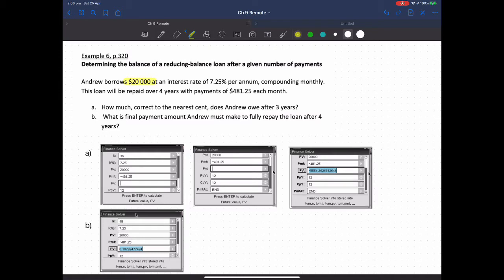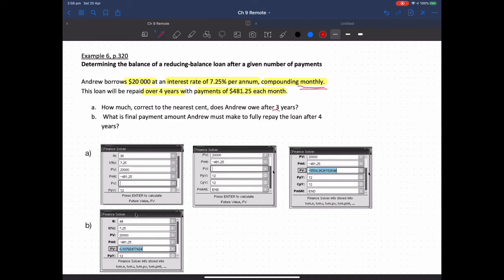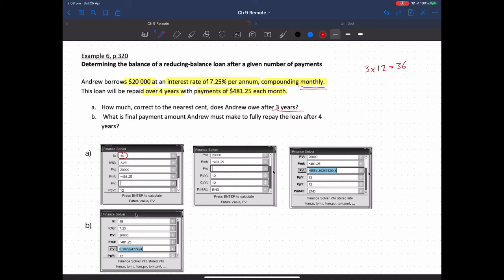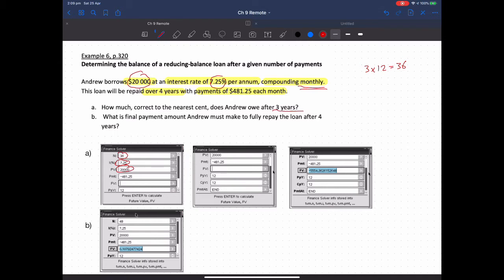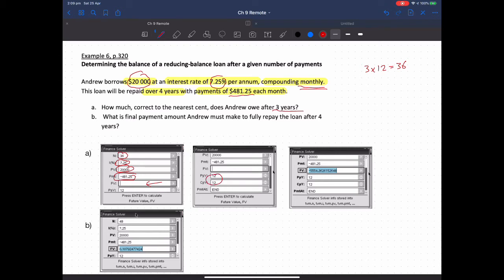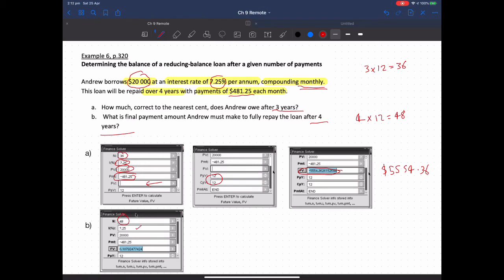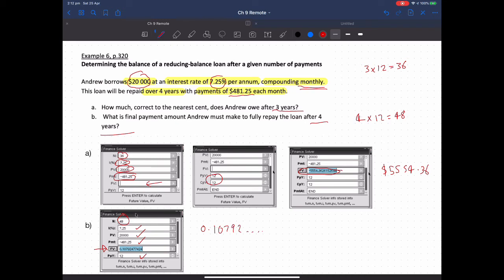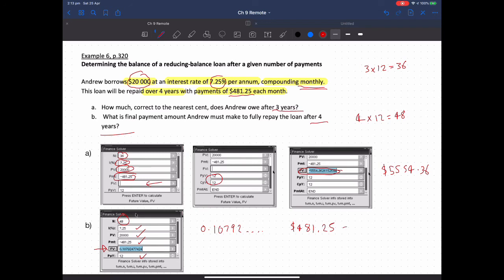Ex 9C 02 Example 1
Ex 9C Example 1